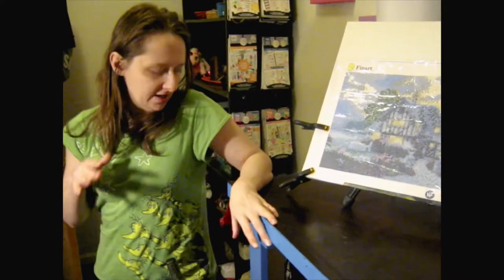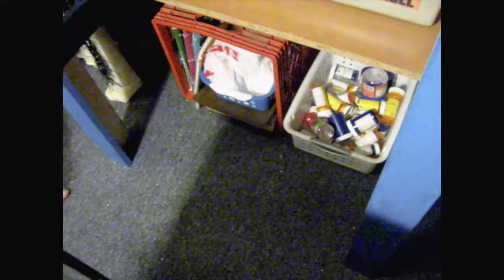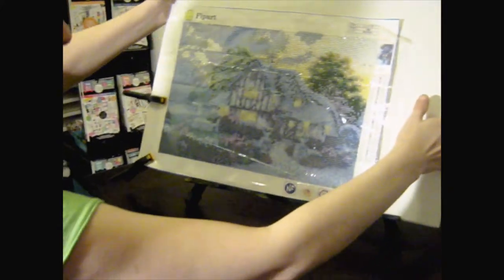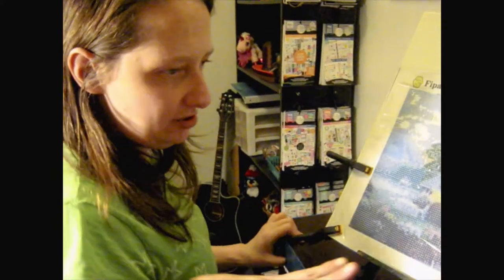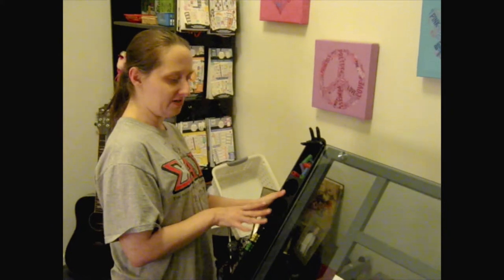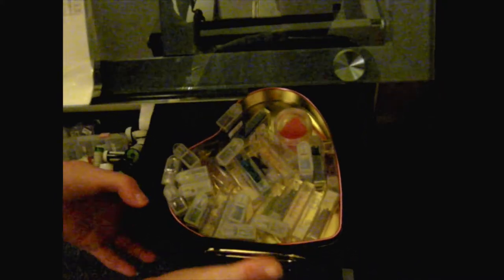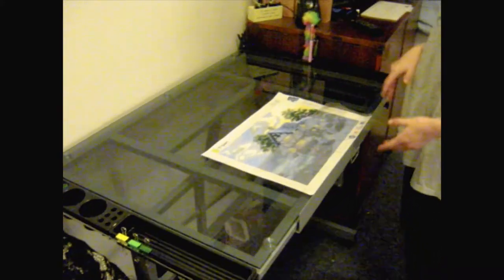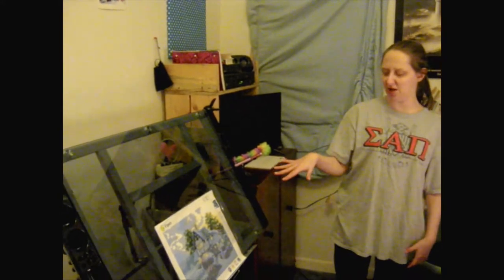A Huge Change to My Diamond Painting Space!!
Hey everyone,
Today I'm going to be showing you guys my diamond painting space before and after I made the changes!! I'm so excited to be bringing you all this video and as always I hope you have a blessed day, and happy crafting!!
Be sure to head on over and join the plannerfam over on Instagram, and don't worry we diamond paint there too!!